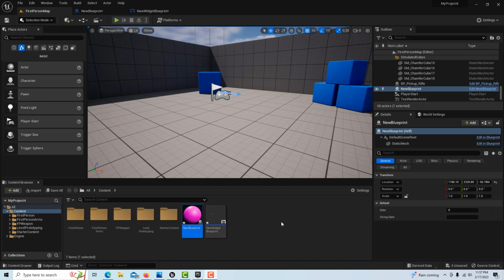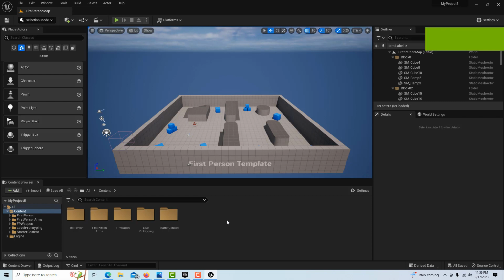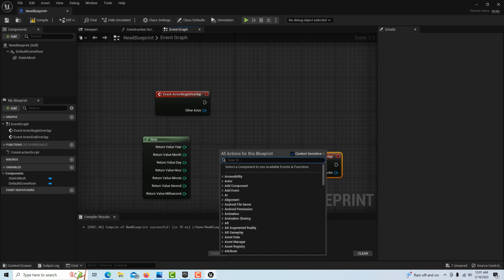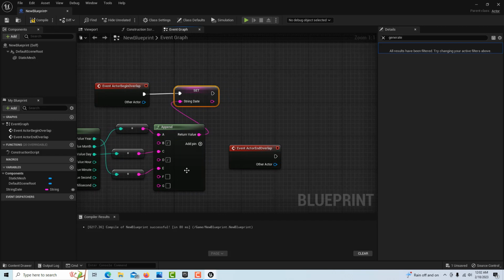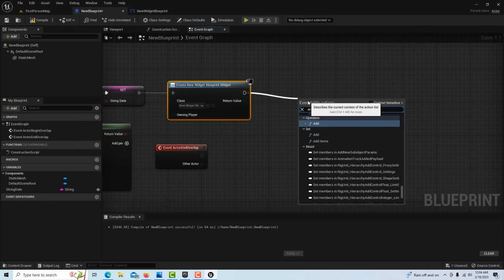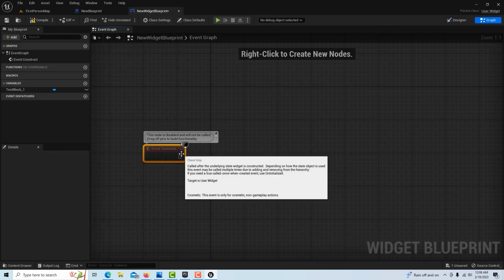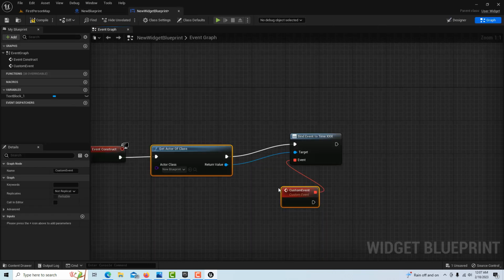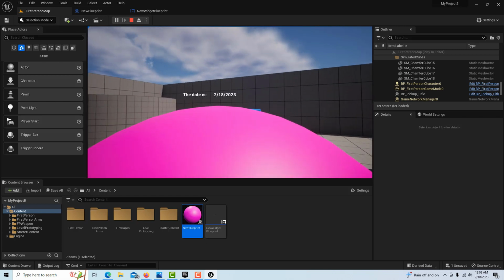Automatic Date or Time Display in Unreal Engine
Quick look at how to display the date (or time) in Unreal Engine. In this example, we display the date, but you could easily put in the time instead.
We also show the use of an Event Dispatcher to update the graphics.